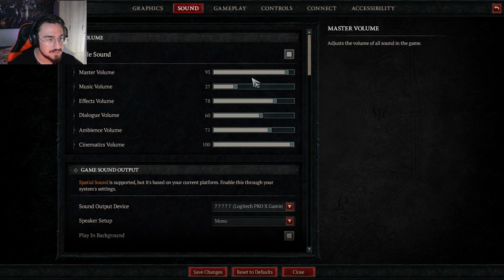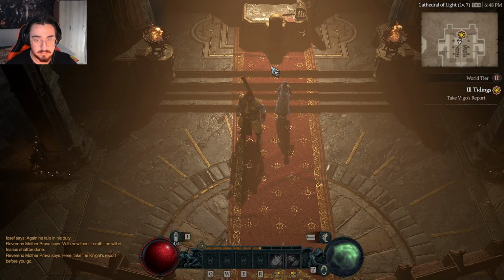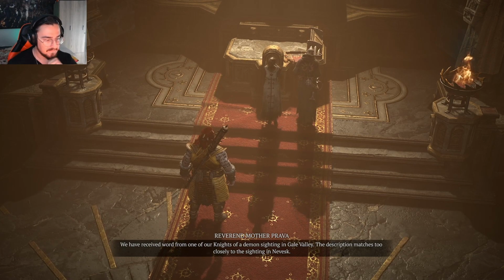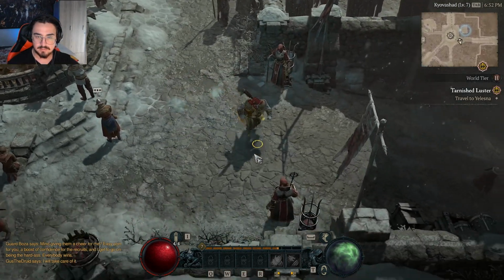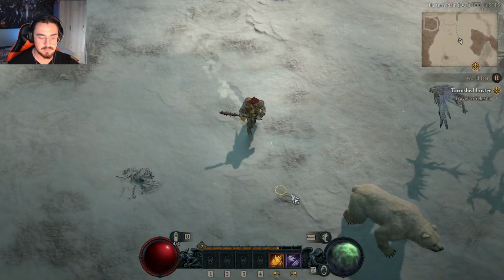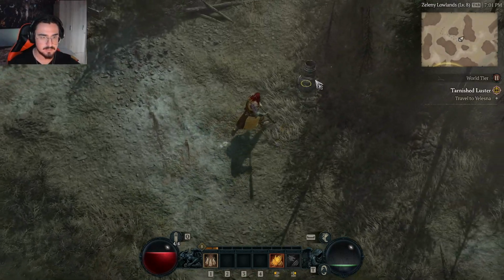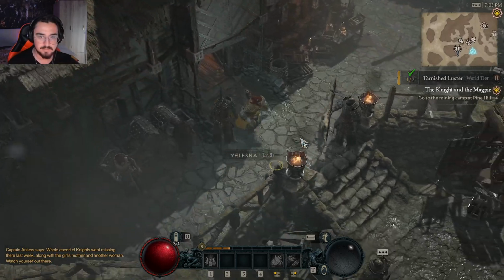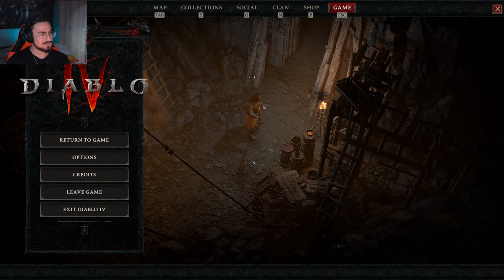Diablo IV - DRUID CLASS WALKTHROUGH - EPISODE 4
In this episode we begin our endeavour to search for the demon of hatred.